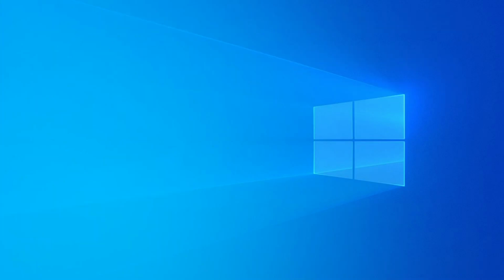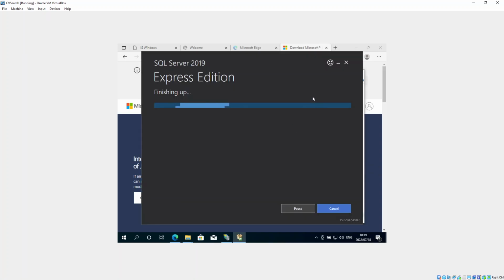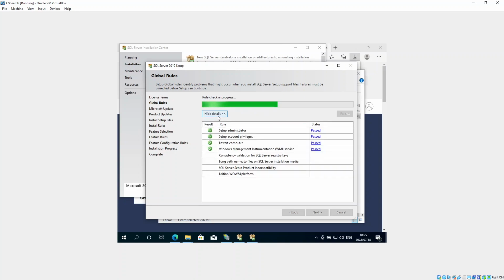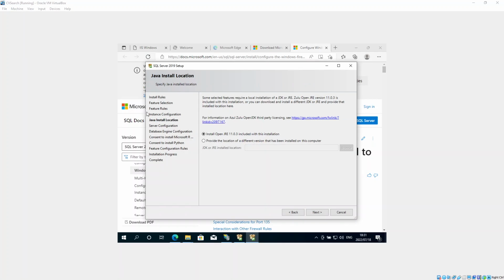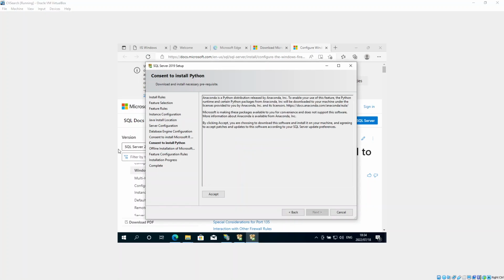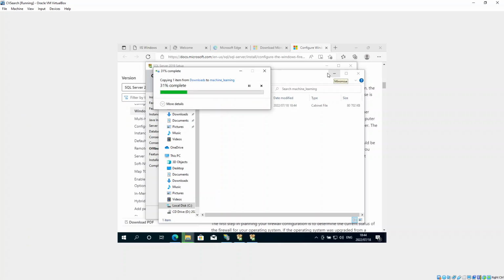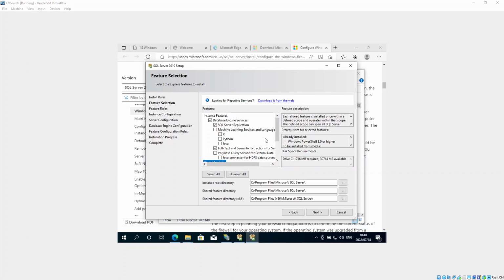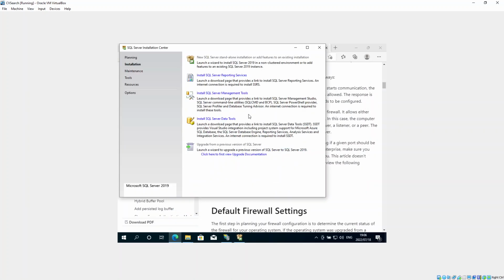Installing Microsoft SQL Express 2019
In this video, I show you that I downloaded the Microsoft SQL Express Database from the following location:

I also demonstrated how to install it on a Windows 10 computer, unfortunately was not able to install the Machine Learning Tools but I am sure they can be added later.